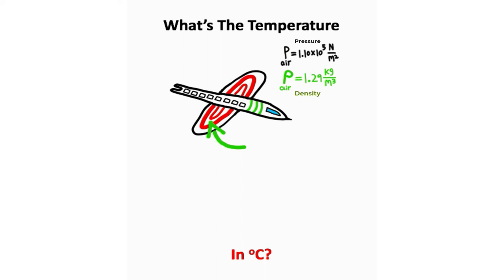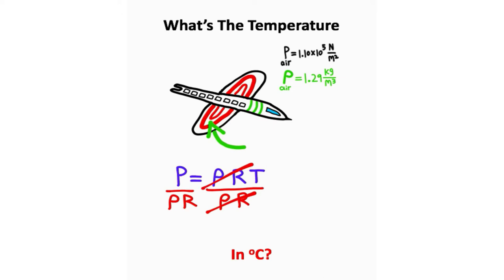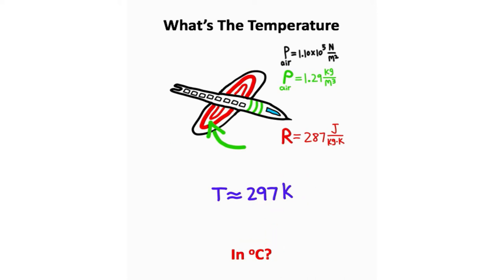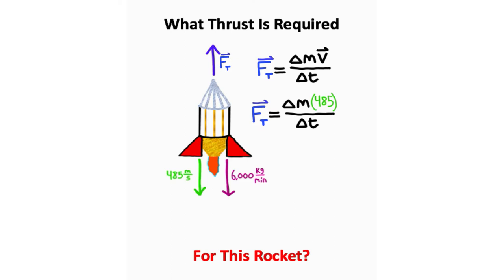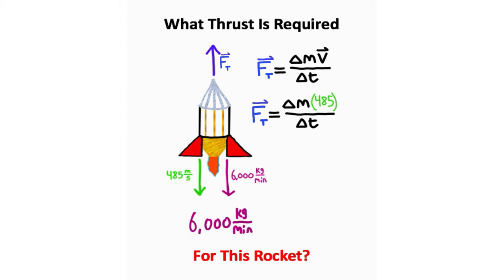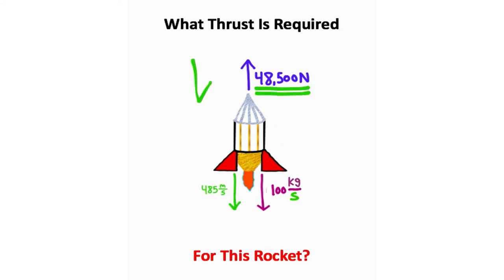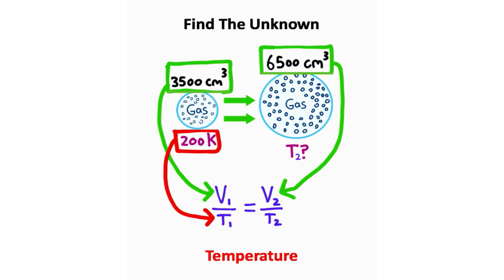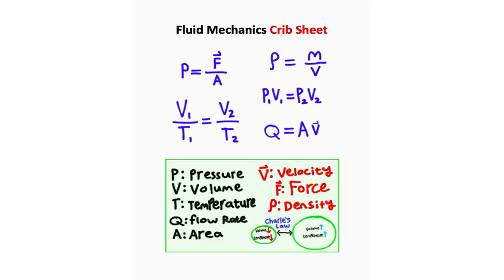Aerospace Engineering in 3 Minutes!!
This video will cover aerodynamics, rocket propulsion, rates of change, fluid dynamics, charle's law, general forces, aeronotical physics, and basic principles of aerospace engineering.